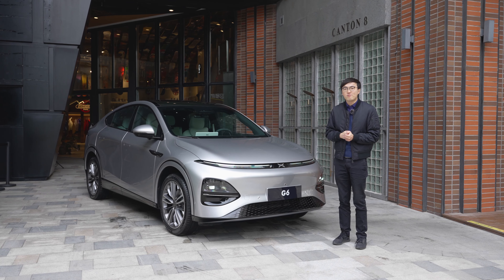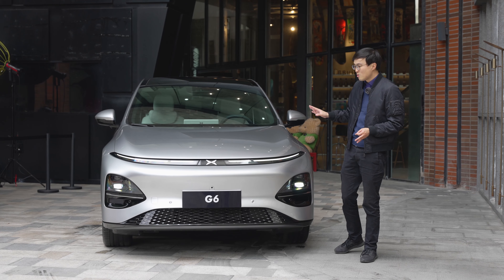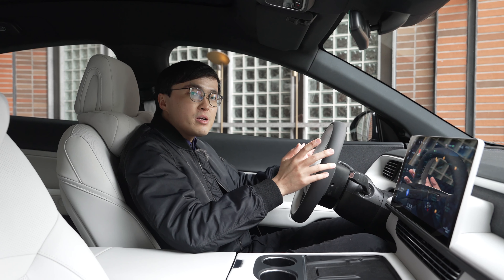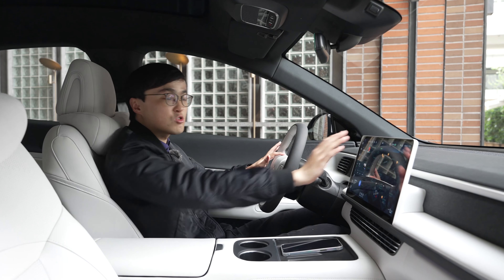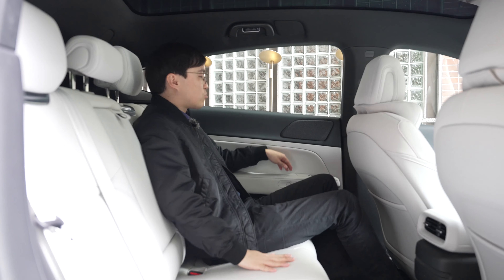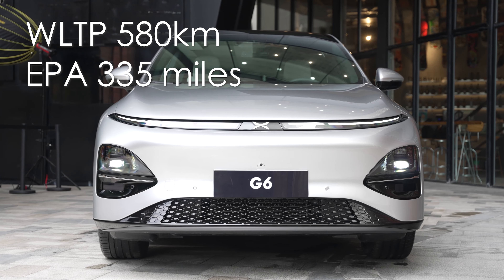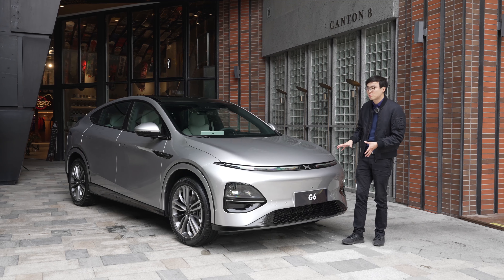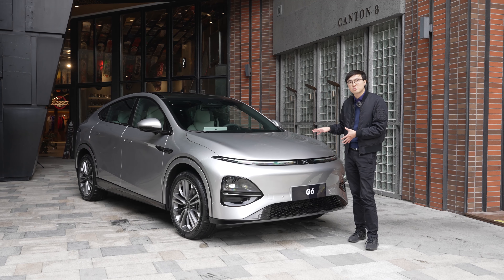Look Past the Exterior - XPeng G6 First Look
I hope the market can look past the exterior and realize how good of an EV you see in front of you.
Chapters
00:00 Intro
00:24 Exterior
01:45 Practicality
02:11 Improved Cabin
03:44 Surprising Backseats
04:45 Range & Performance
05:43 Price Estimation
07:04 Conclusion